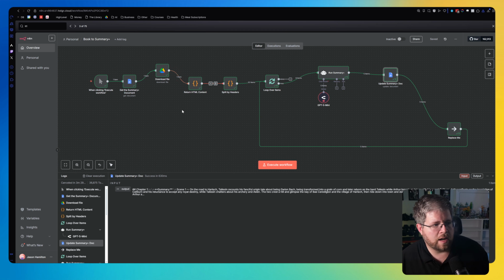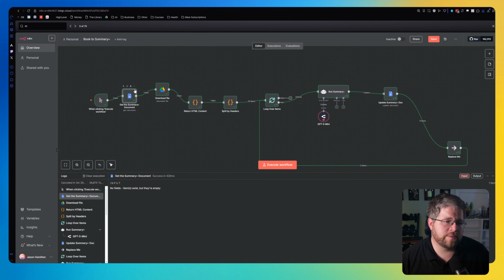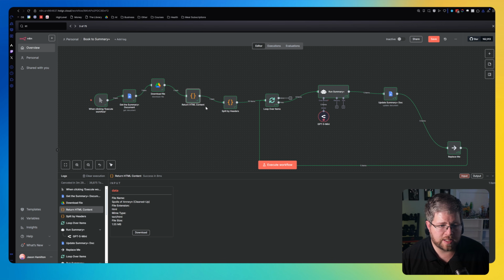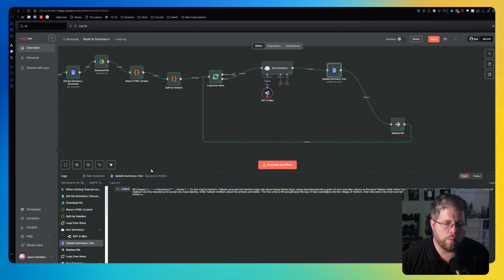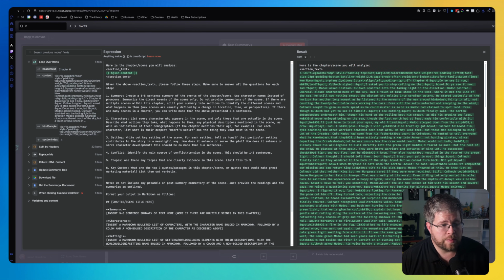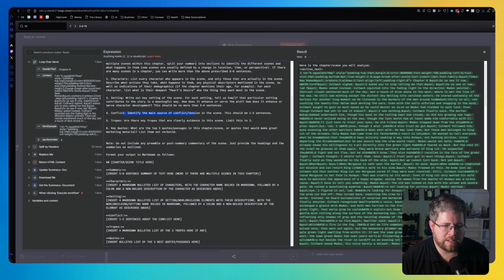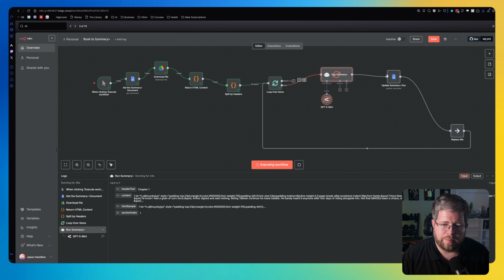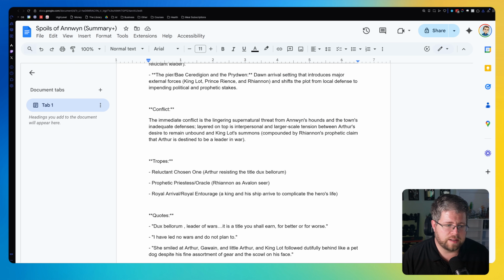This Automation is EXTREMELY Useful But Overlooked